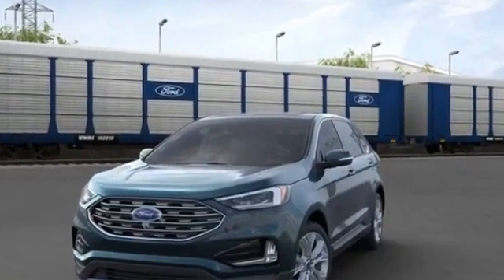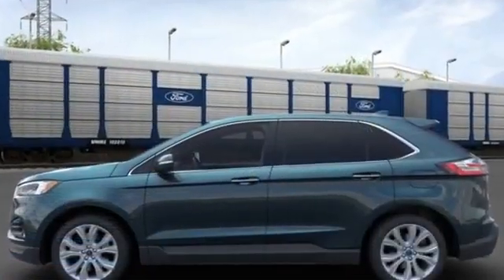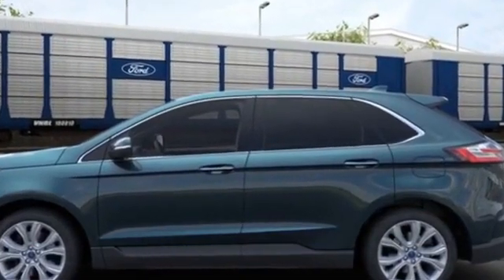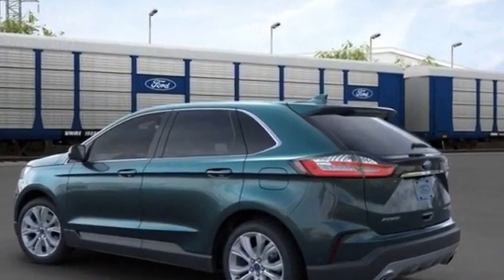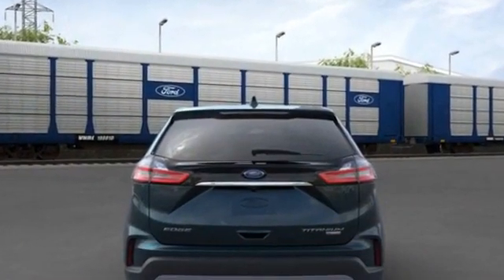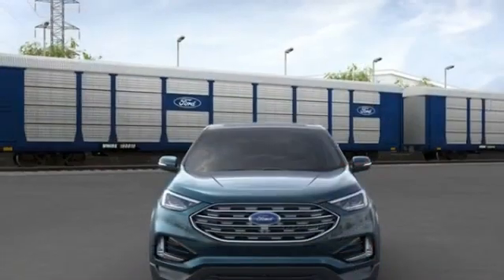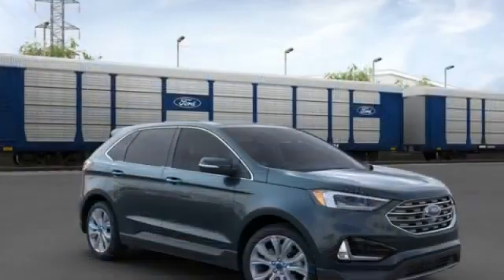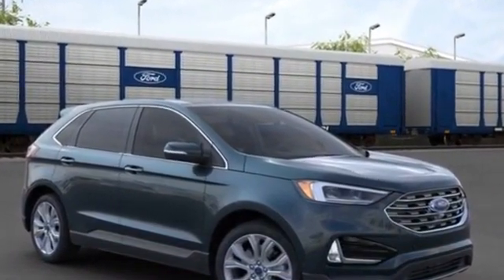2020 Ford Edge Titanium Kansas City MO, Grandview MO, Belton MO, Overland Park KS, Leawood KS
2020 Ford Edge Titanium 2FMPK3K98LBB28796 Video

This 2020 Ford Edge Titanium 2FMPK3K98LBB28796 is full of phenomenal features such as: